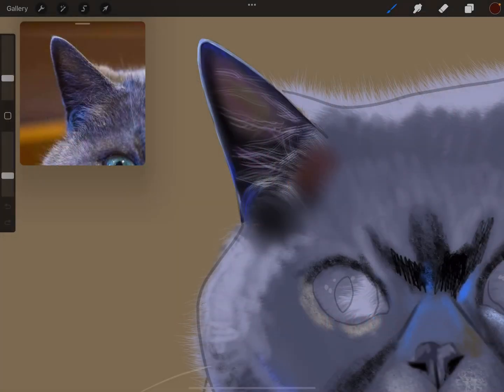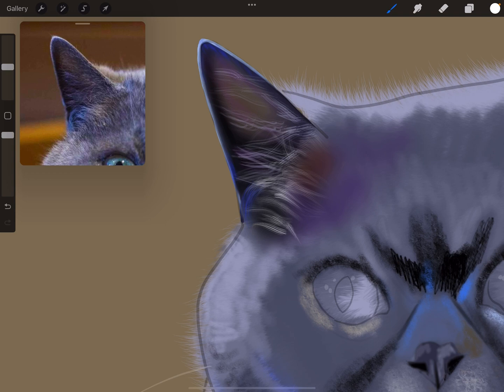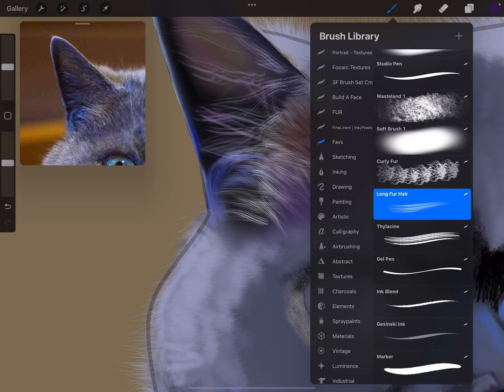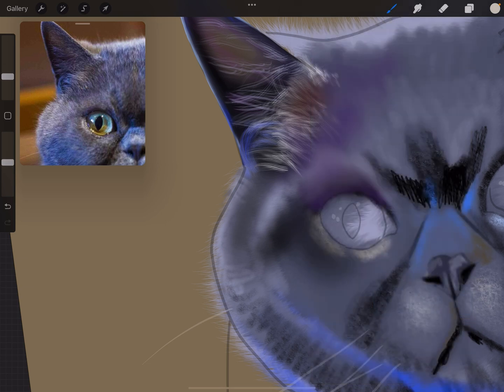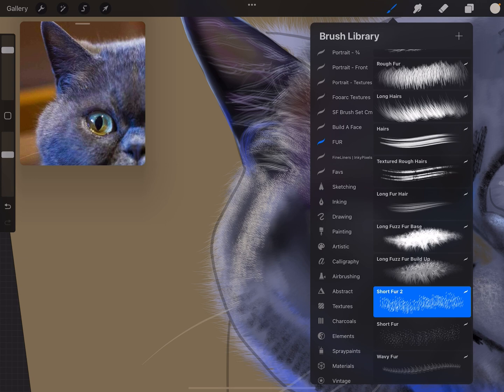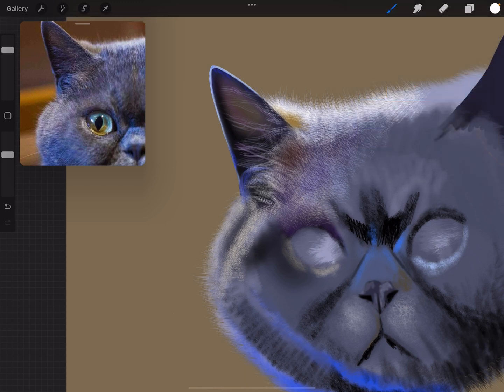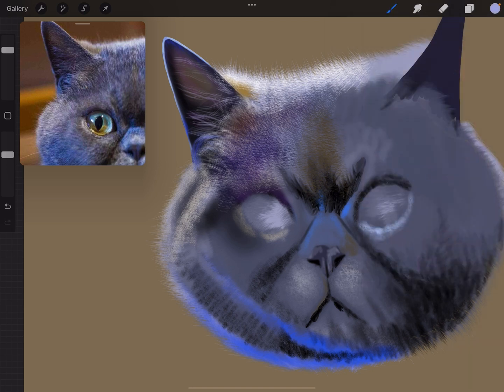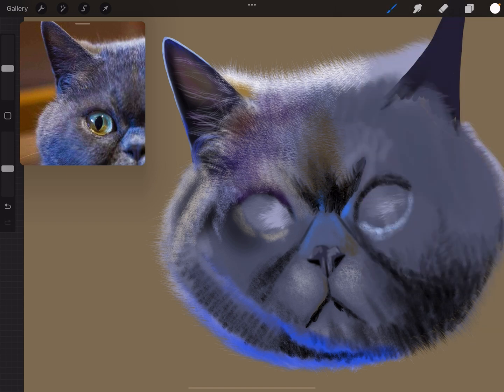Jan's Art Painting a Cat in Procreate Part 2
Part 2 of Painting a Cat in Procreate.
I have started a new project in Procreate, painting a cat from a photo ref. I am recording it in real time in manageable to view 10 minute chunks. I am explaining everything I do from start to finish, what brushes and the sizes and opacity etc.

Mainly for beginners in Procreate.
If you like it and want more, I’ll upload each 10 minute instalment.